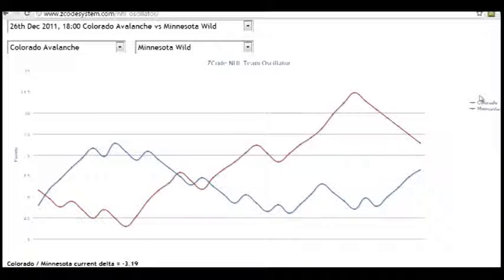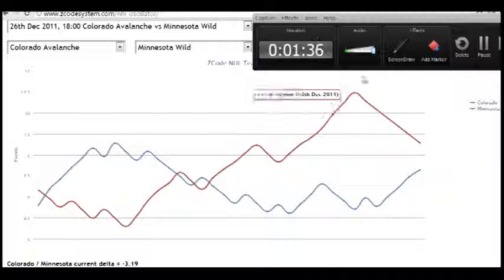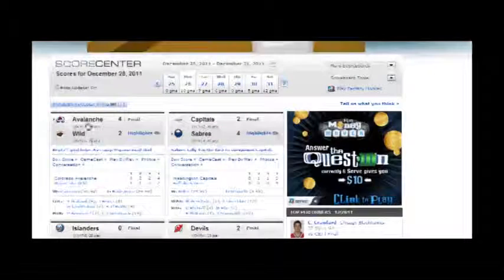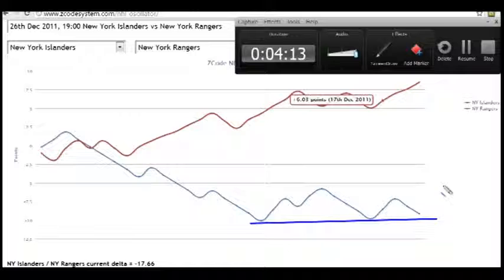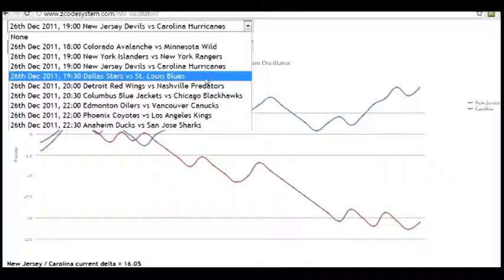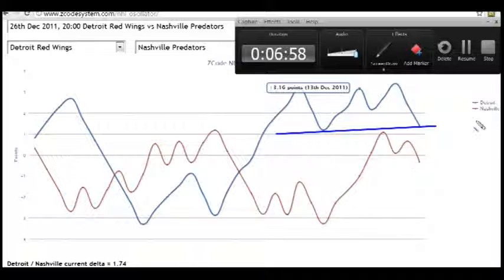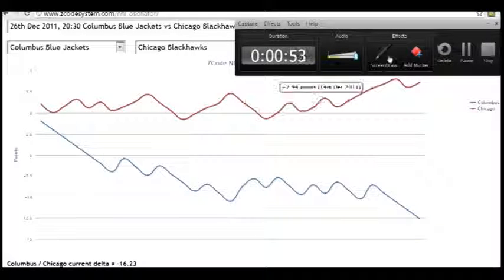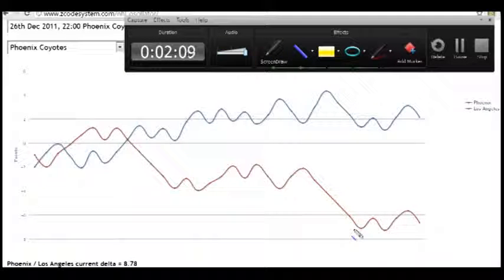What is NHL Team Strength Oscillator and how to use it1